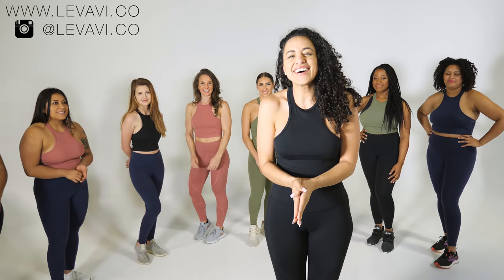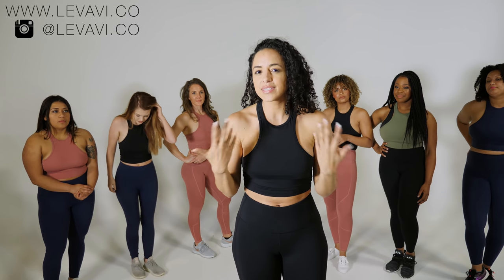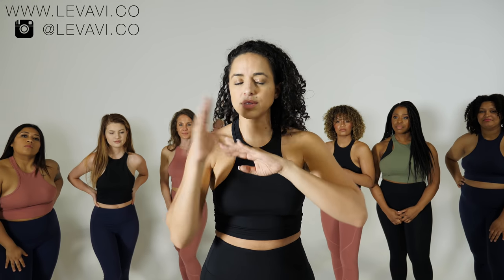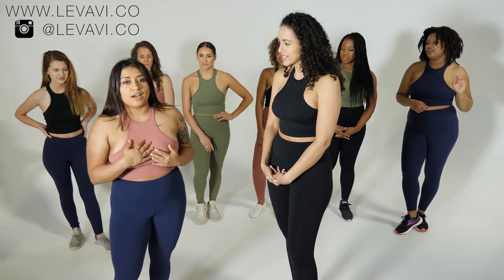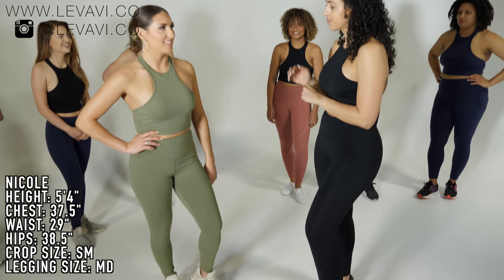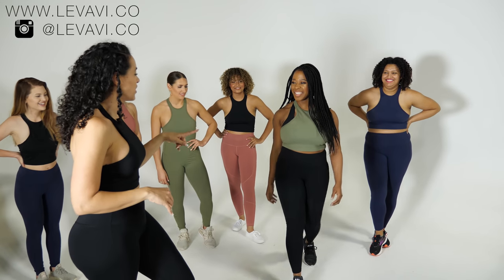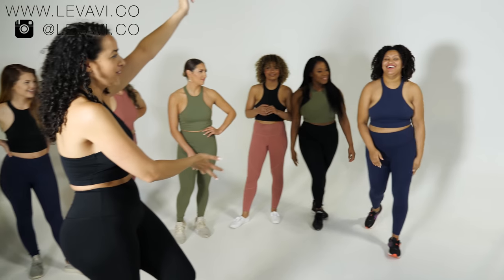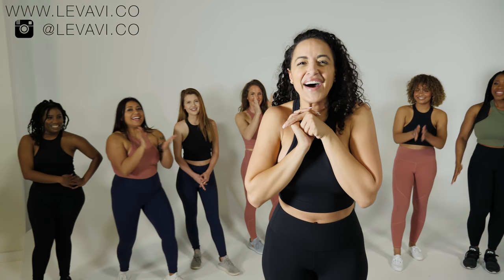LEVAVI SIZING VIDEO || NEW ACTIVEWEAR LAUNCH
Levavi will officially launch on:
Saturday, February 23rd at 10:00am CST

HI GUYS! I can't believe that this video is finally going up on my channel! Can you believe it? Something I never thought would come to pass is actually happening! Thank you so much for everyone thats stuck by me and supported me through all the ups & downs! I hope you're ready! This is only the beginning for Levavi! HERE WE GOOOOO!!

If you have any other questions on sizing and fit, please leave them down below! I LOVE YOU!

♡HUGE THANK YOU TO ALL THE LADIES THAT HELPED OUT IN THIS VIDEO:

Amazon Favorites

Cameras I use:
Lumix G7
Canon G7x

Thank you guys so much for supporting me, this channel and for always encouraging me to becoming the best version of myself and making my dreams come true! I love you! ♡